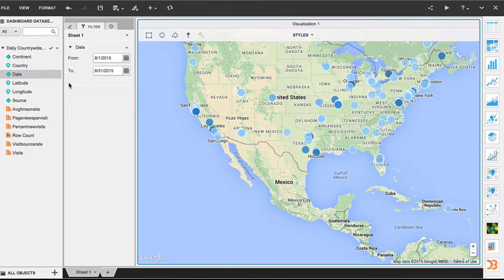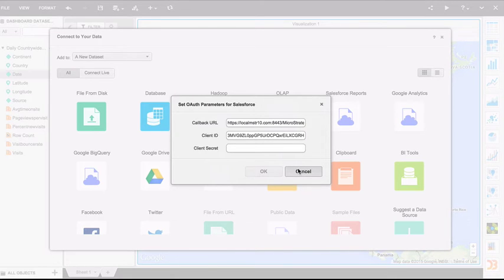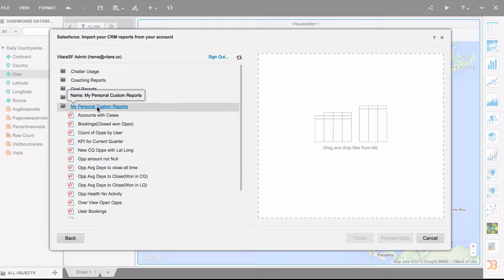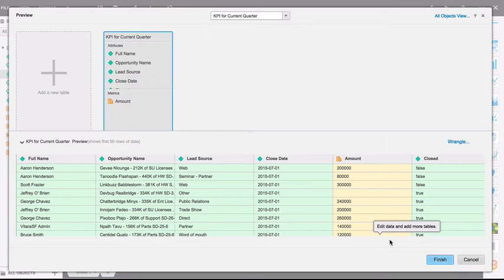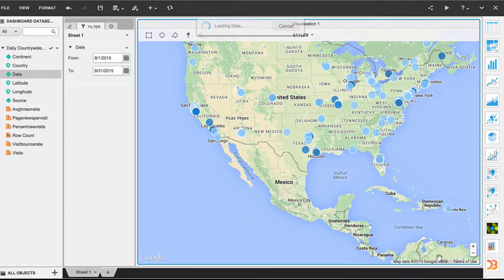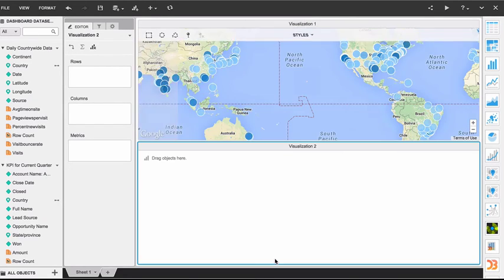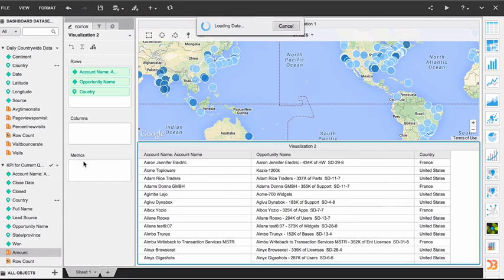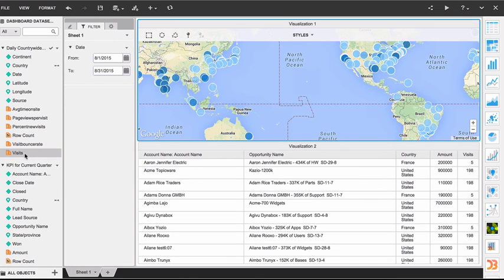Demo 2 MicroStrategy 10 Combine Google Analytics and Salesforce